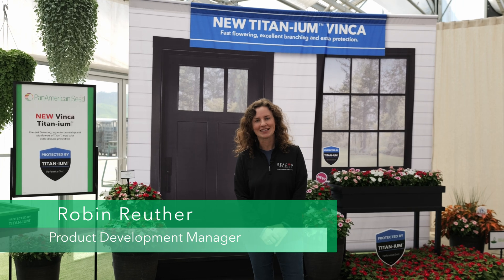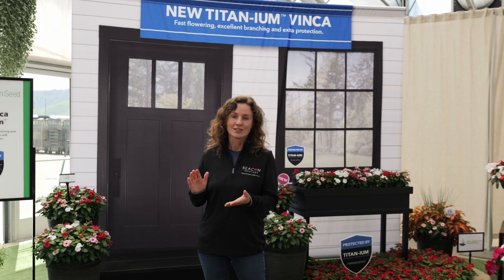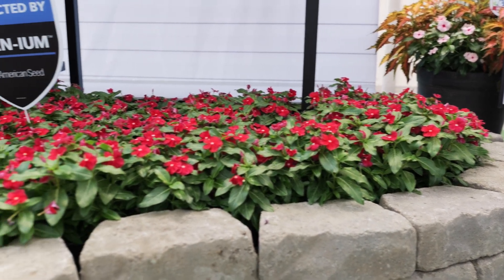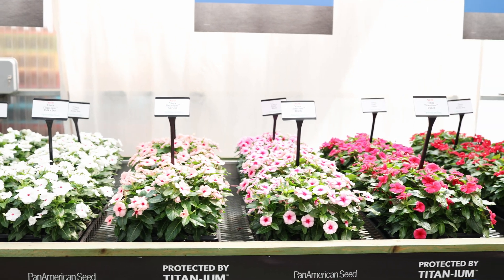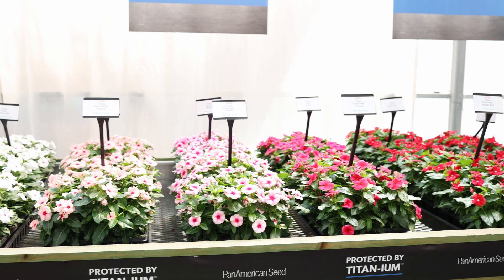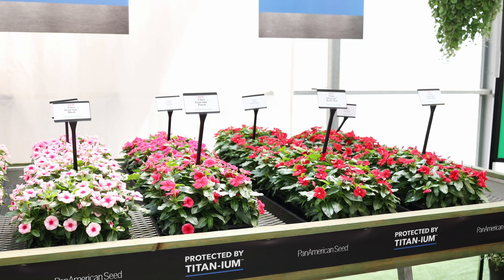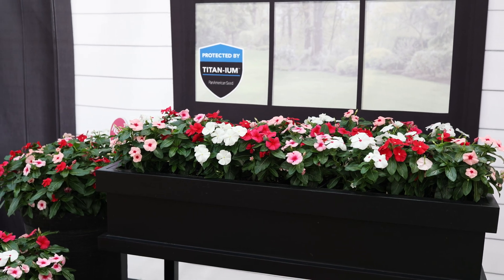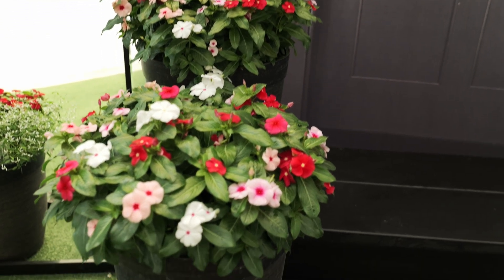Meet the NEW disease resistant Vinca Titan-ium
Elevate Your Product Line with the NEW Vinca Titan-ium

With its superior disease resistance, exceptional performance, and vibrant color selection, Vinca Titan-ium is a must-have for growers and landscapers looking to offer premium solutions. Ensure customer satisfaction with a plant that combines beauty and reliability.